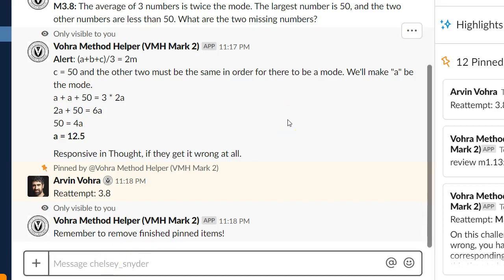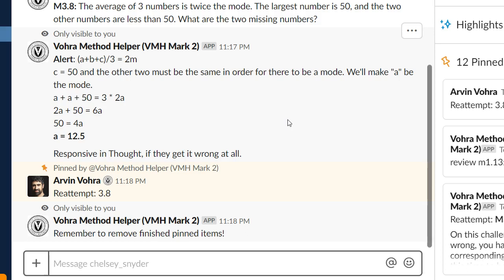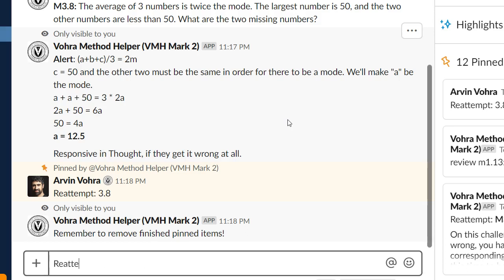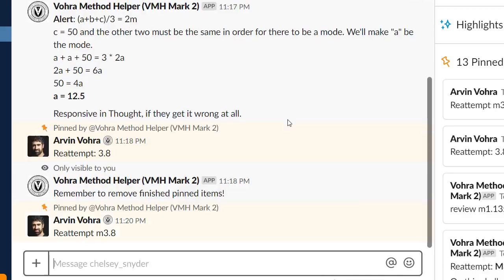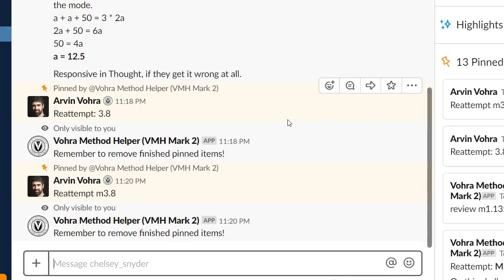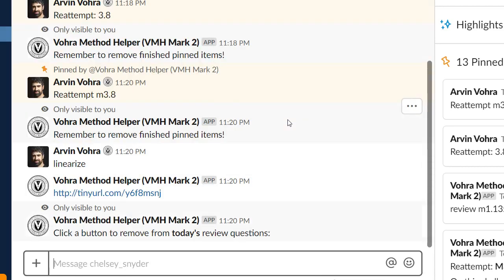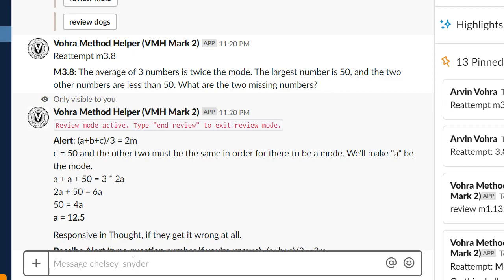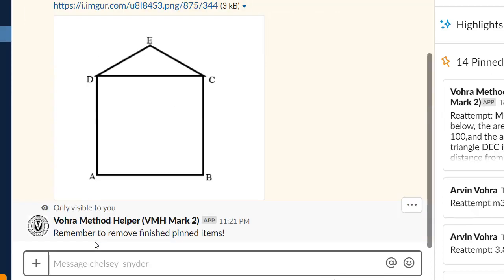The reattempt function